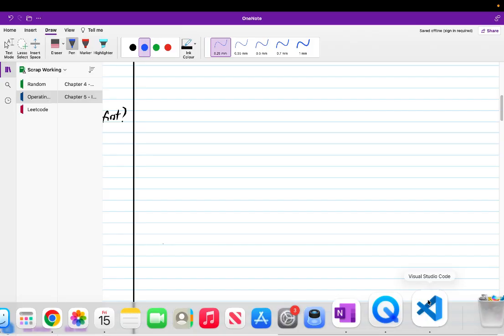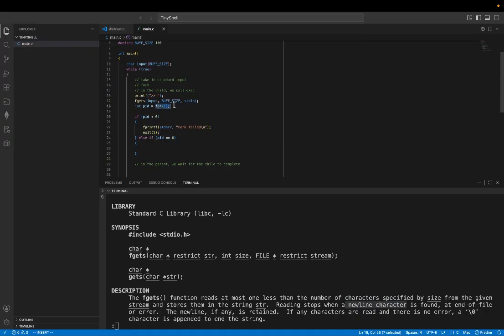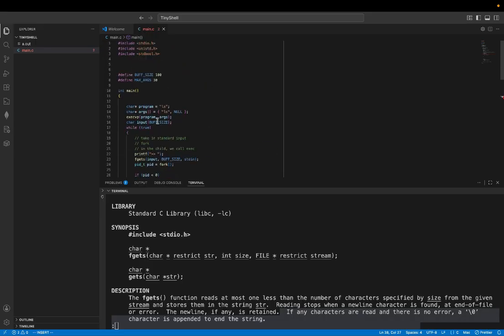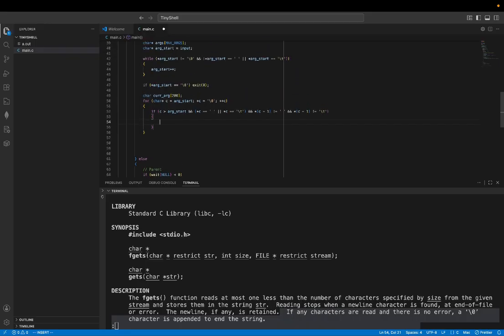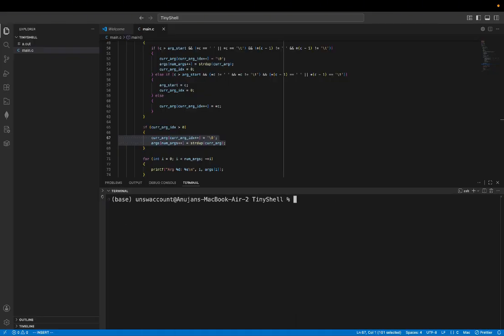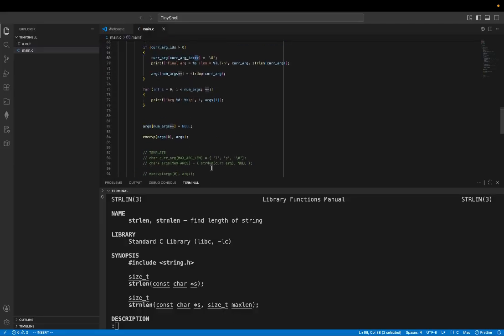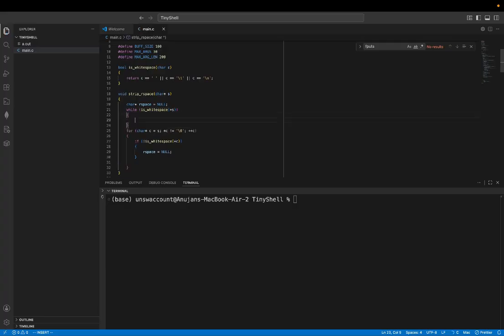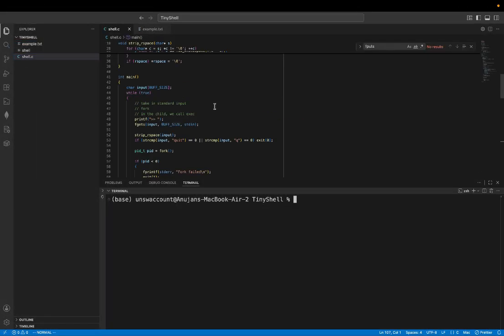Building a Tiny Shell #1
Read chapter 5 of OSTEP and now I want to build a shell